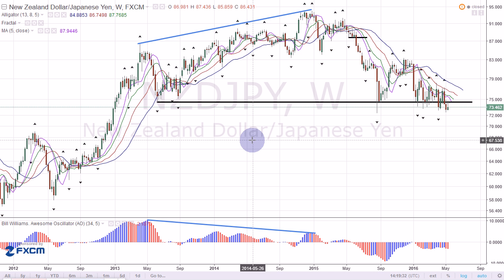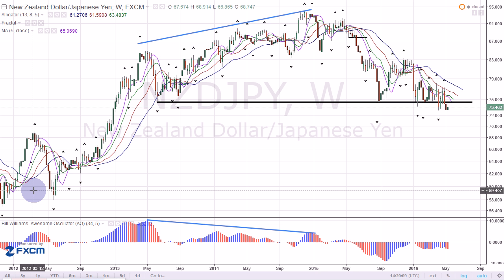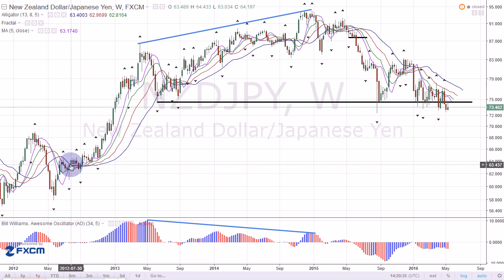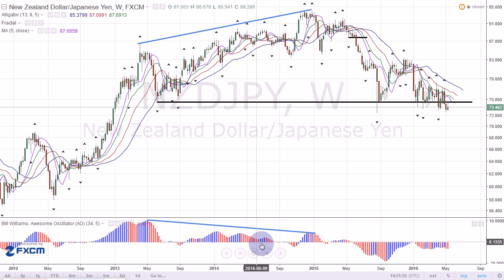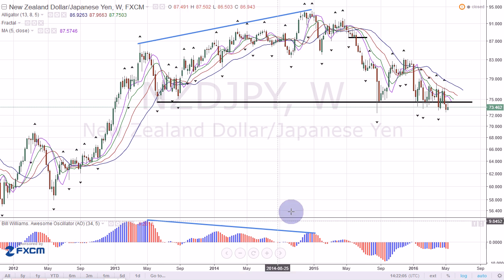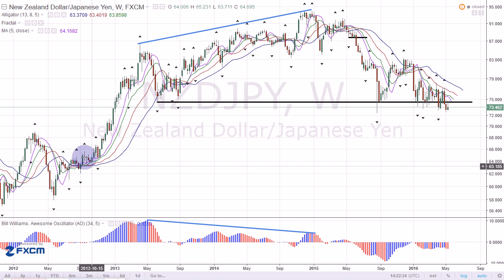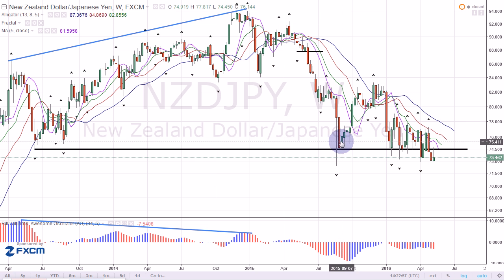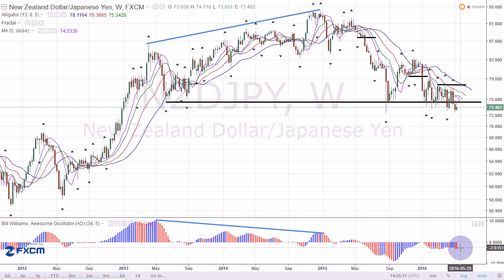NZDJPY: Possible Long-Term Downtrend Ahead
Breaking through Support, a downtrend in NZDJPY might unfold.